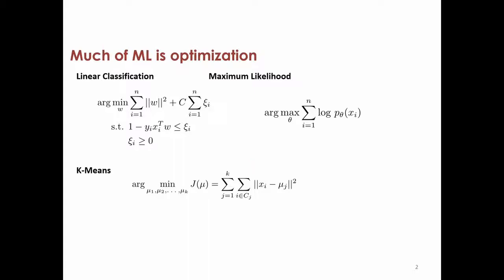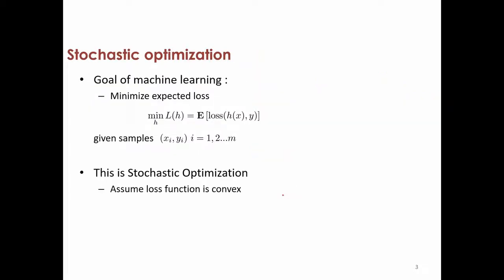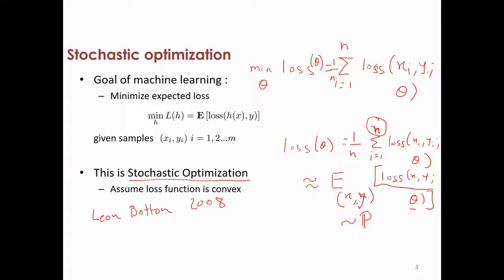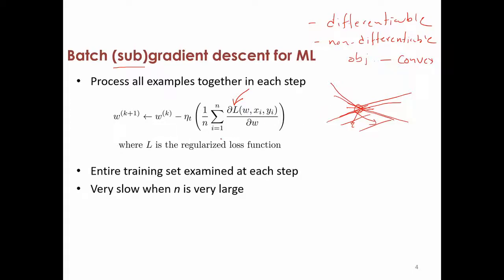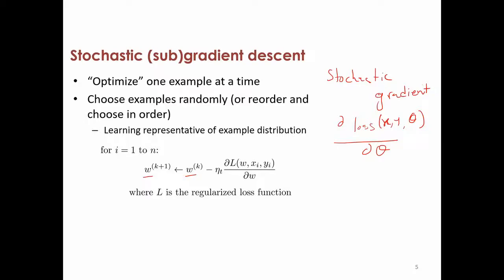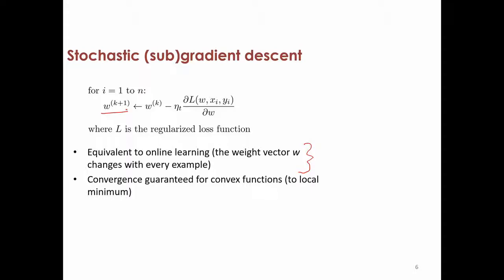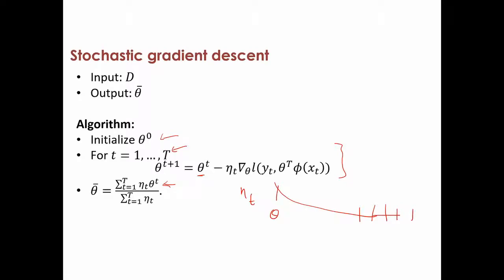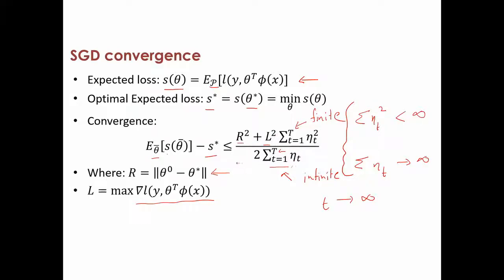Scalable Data Mining - week 9 - Lecture 2 - Large Scale Machine Learning